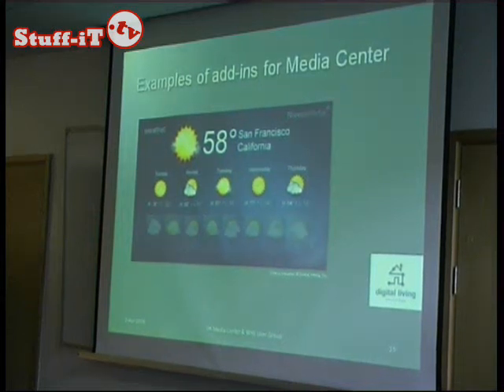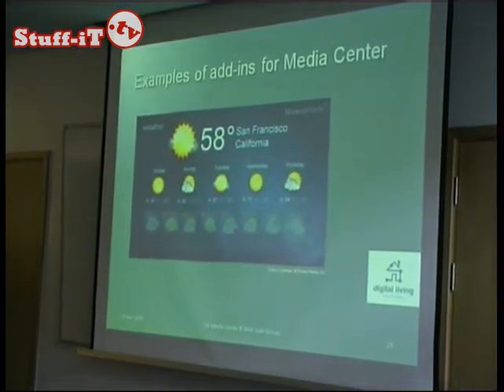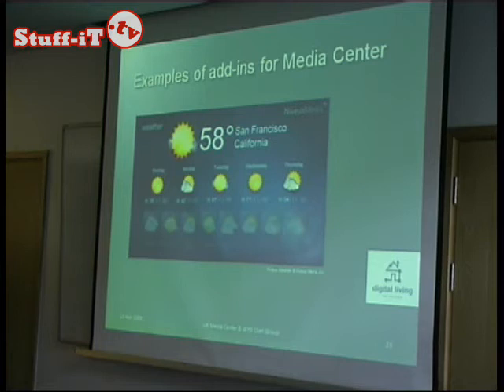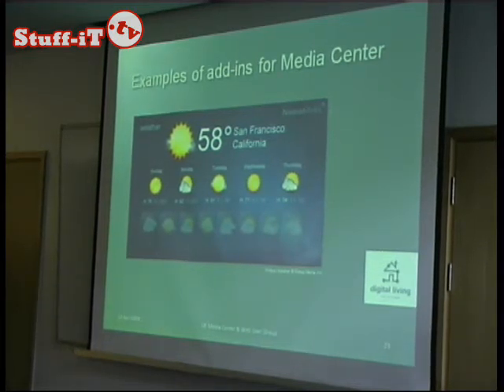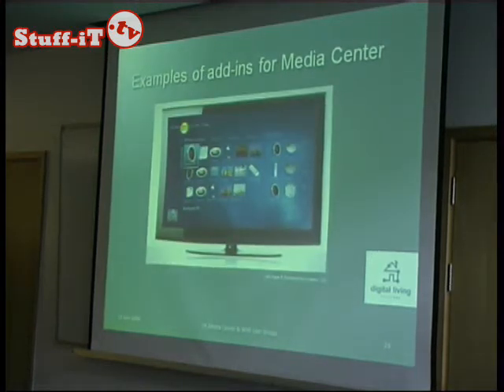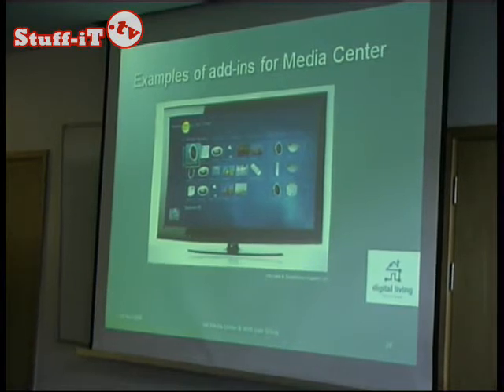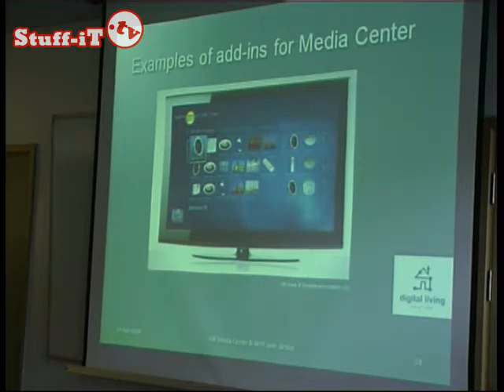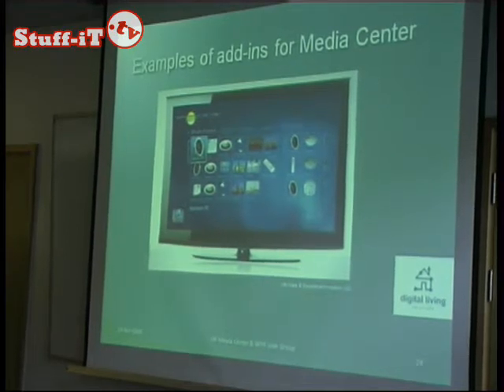Microsoft Media Centre Community Event Part 5